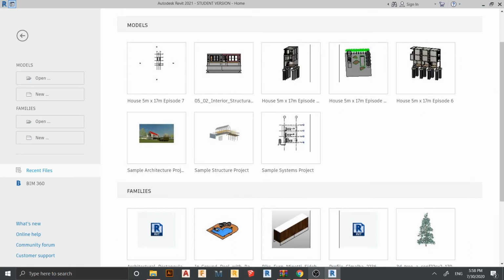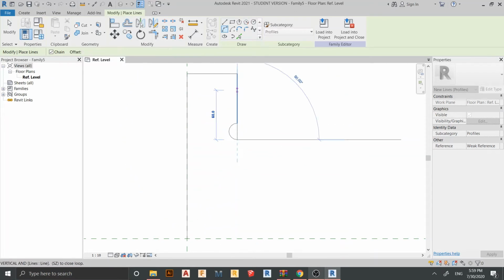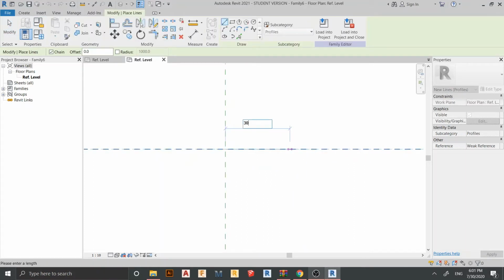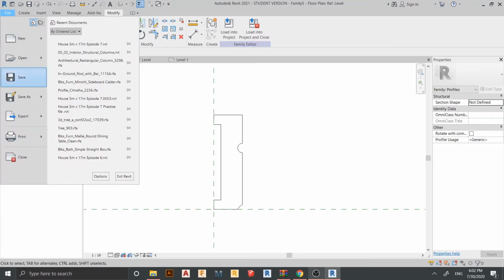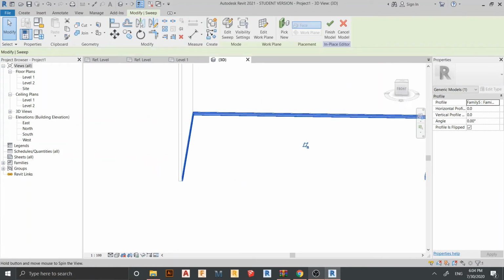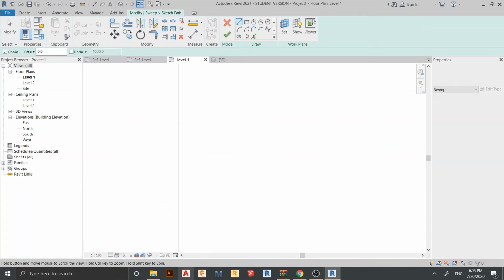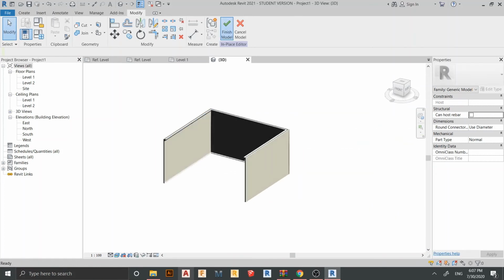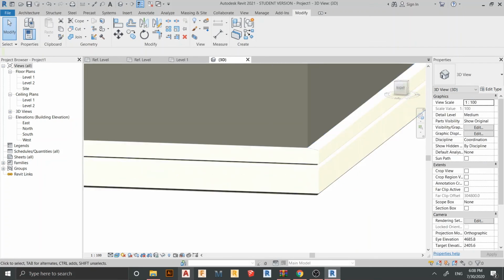Learn How to Create Ceiling Trim & Skirting in Revit 2021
Learn How to Create Ceiling Trim & Skirting in Revit.

How to create family Pile Cap in Revit. In this Tutorial you will learn a quick way to create family Pile cap in Revit with family parameters.

Create a Gird line (Floor plan, Elevation North, South, West, East view),Create Structural element (Foundation, Beam, Column), Modify Tape ( Align tool, Trim & Extend, Filter, Copy from the clipboard, Hidden element)

Learn how to create paint, paint in structure, create slab, using visibility graphic, separate 3d architect & 3d structure and wall finished

create curtain glass & edit profile, adding curtain grid & mullion,create railing, change railing material, adjustment structure, placing glass door, modify element.

Learn how to create floor in Revit with new texture material & create ceiling.

Learn how to create floating stair.

Learn How to create ceiling trim & wall skirting in Revit 2021